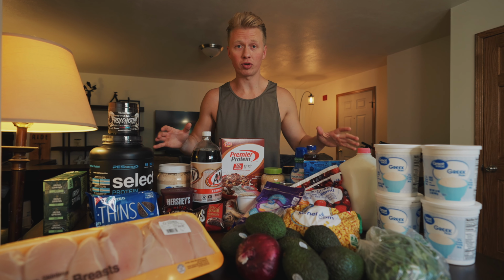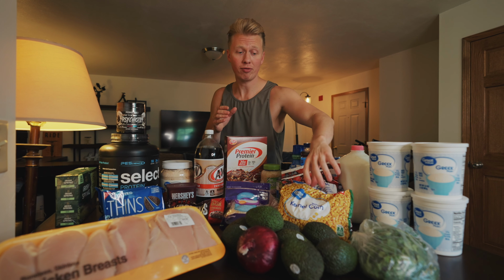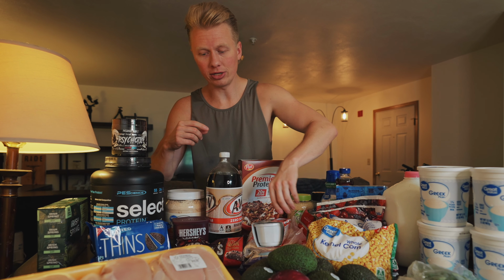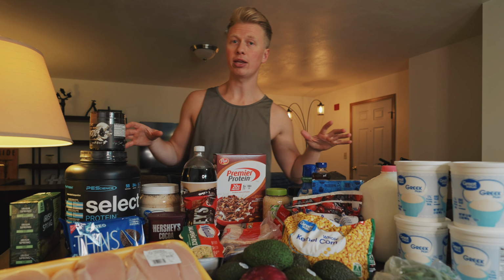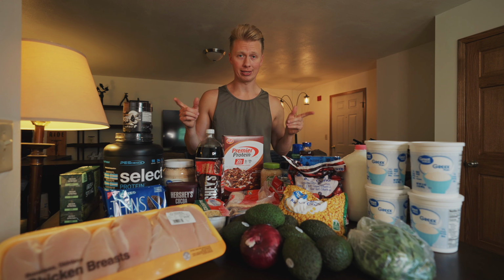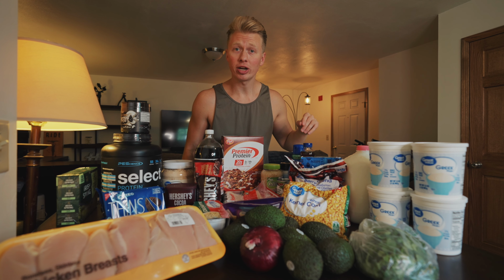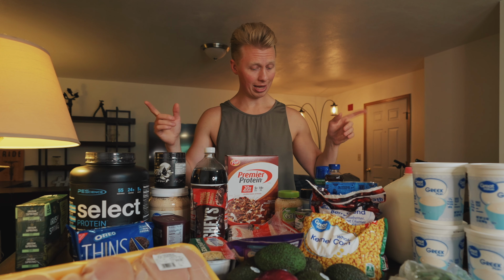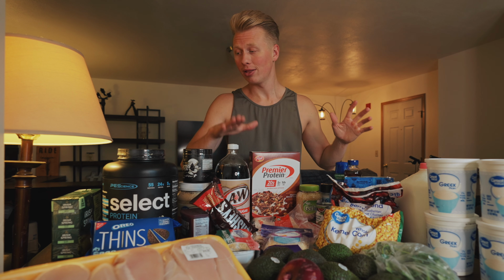What I Eat to Lose Fat | Grocery Haul & Meal Ideas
We run through everything I eat to lose fat as I take you through my grocery haul and meal ideas! From proteins, carbs, and fats that fuel my workouts to meal ideas for breakfast, lunch, and dinner, I'll show you exactly what helps me achieve my fat-loss goals.

NEW HERE?
My name is Allen Wandrych & I currently live in Marquette, Michigan!
I'm the owner of Allen Wandrych Fitness (1:1 Online Fitness Coaching)

CHAPTERS:
0:00 | Intro
1:00 | My Current Goals
2:45 | Food Breakdown by Macronutrients
9:55 | Breakfast
14:00 | Lunch
16:40 | Dinner // Night Snack
24:55 | Outro